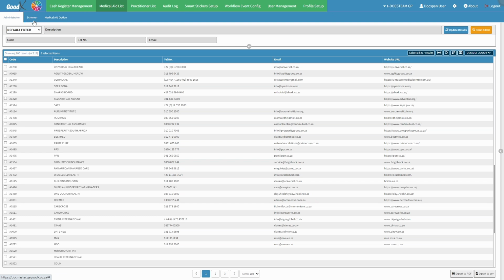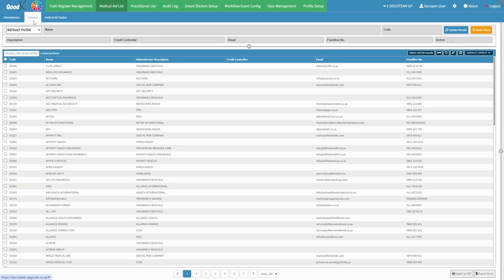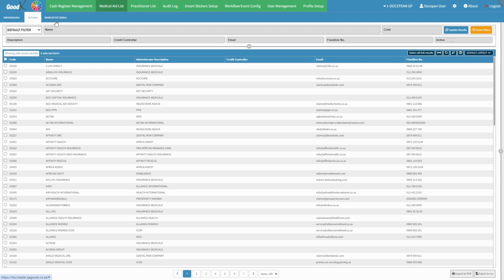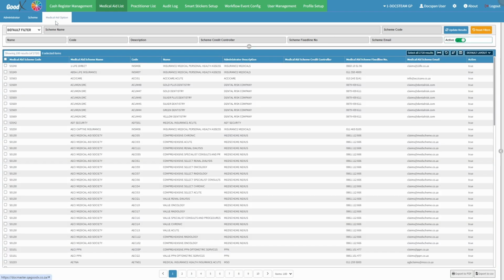GoodX Web Tutorial - Medical Aid List Screen: Navigation and Use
▶ Goal of Tutorial Video:
The goal of this video is to show you how to navigate the Medical Aid List Screen.

▶ Timestamps:
0:00​ - Introduction
0:11 - Purpose
0:39 - Administration Tab
1:10 - Schemes Tab
1:32 - Medical Aid Option Tab
2:00 - Outro

▶ Other Links Mentioned:
Medical Aids: Medical Aid Lists: